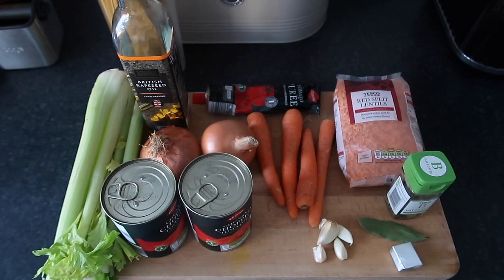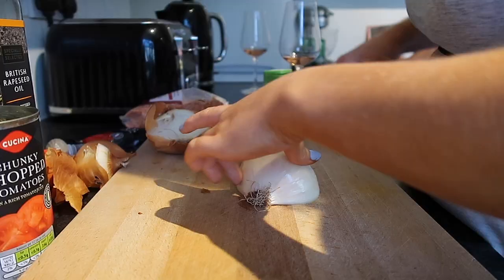5 DINNER RECIPES | QUICK AND EASY MEAL IDEAS ON A BUDGET | VEGETARIAN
5 DINNER RECIPES | QUICK AND EASY MEAL IDEAS ON A BUDGET | VEGETARIAN

Hey guys!

I hope you are all doing well. I am so happy to be bringing back another 5 recipe ideas. These recipes are super easy, quick and most importantly, SO TASTY!

I have linked all of the recipes down below if you want to try them out.

Luke x

RECIPES:
BLACK BEAN TACOS:
- 1 can of black beans
- 1 avocado
- 1 red onion
- 1 green chilli
- 1 green pepper
- 1 yellow pepper
- 2tsp cajun spice mix
- 1tsp smoked paprika
- 2 handfuls of coriander
- 2 garlic cloves
- 1tsp chilli flakes
- 2 limes
- 1tbsp tomato pureè
- 10 taco shells

RED LENTIL SPAGHETTI BOLOGNAISE:
- 2 onions, finely chopped
- 3 carrots, finely chopped
- 3 celery sticks, finely chopped
- 3 garlic cloves, crushed
- 500g bag dried red lentils
- x2 cans chopped tomatoes
- 2 tbsp tomato purée
- 2 tsp each dried oregano and thyme
- 3 bay leaves
- 1l vegetable stock
- 500g spaghetti
- parmesan or vegetarian cheese, grated, to serve

PIZZA RECIPE:
- x2 pre-made pizza dough
- 4 tbsp passata
- 1 red onion
- 1 yellow bell pepper
- 2tbsp olive oil
- 200g chestnut mushrooms
- 2 cloves of garlic
- 8 basil leaves
- 1 ball of mozzorella
- 2tsp dried Italian herbs

SWEET POTATO AND HARISSA CAKES:
- 4 eggs
- 200g sweetcorn
- 500g sweet potato, peeled and grated
- 200g gluten-free flour (can be normal)
- 1 small pack parsley or coriander, chopped
- 4 egg whites
- 50g harissa

CURRY PIE:
- 2 tbsp sunflower oil
- 1 onion , finely chopped
- 2 garlic cloves , chopped
- 3 tbsp curry paste
- 1 green chilli , deseeded and finely chopped
- 1 tbsp garam masala
- 1 tsp ground turmeric and ground cumin
- 2 carrots , cubed
- 225g cauliflower florets
- 1 courgette , cubed
- 75g frozen peas
- 100g sweetcorn
- 3 tbsp chopped fresh coriander
- 1 pack of puff pastry

MY FILMING EQUIPMENT:
VLOG CAMERA*
INSTAGRAM CAMERA*